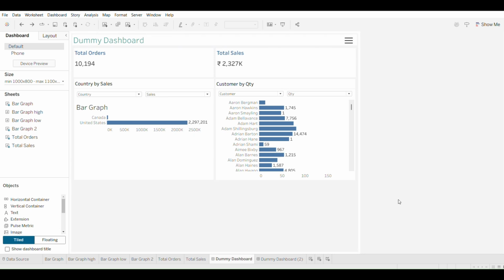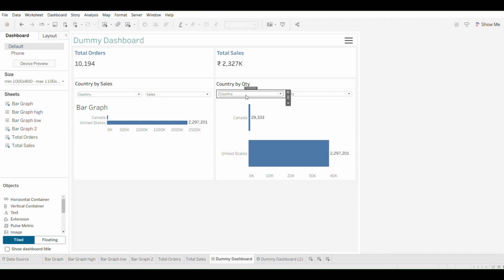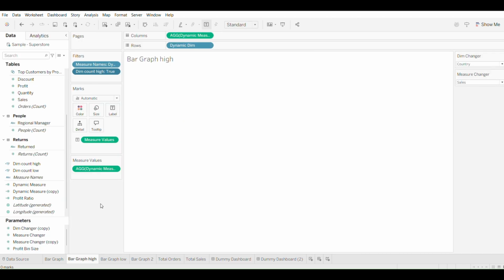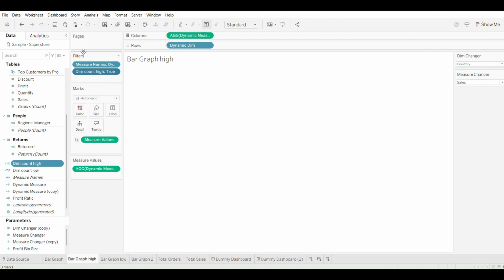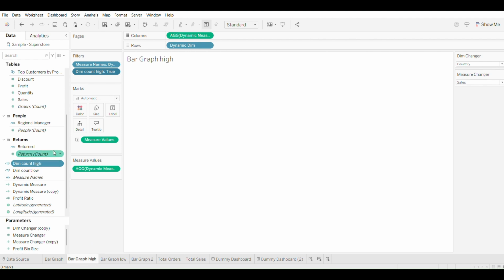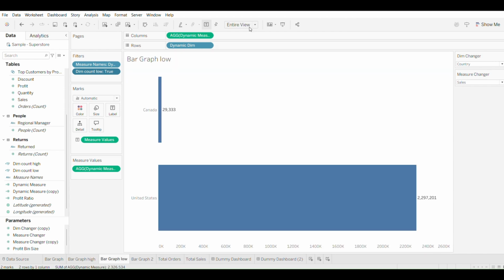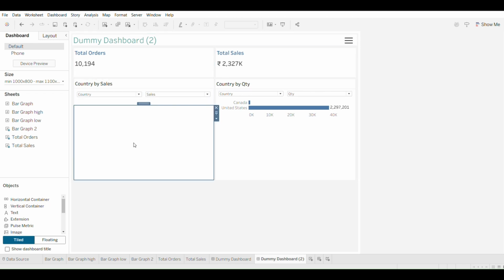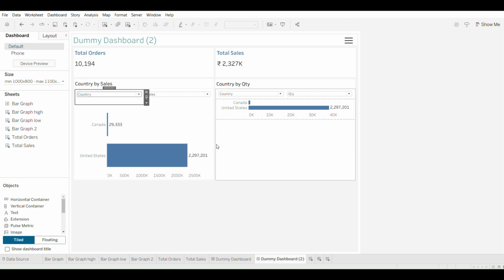Fix Blank Space in Tableau Dynamic Dimension Bar Charts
Struggling with blank space issues in Tableau dynamic dimension bar charts?

In this tutorial, I show how to fix layout gaps and unused space in Tableau dashboards using a clean and scalable technique. Perfect for data analysts working with dynamic parameters and responsive dashboards.

Topics Covered:
- Dynamic dimensions in Tableau
- Fixing blank spacing in bar charts
- Dashboard layout best practices
- Tableau container behavior